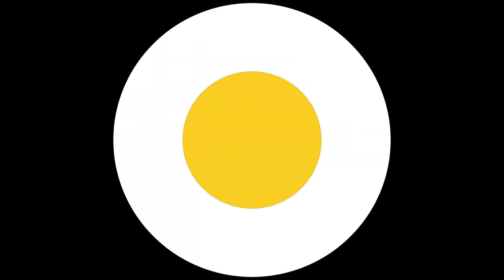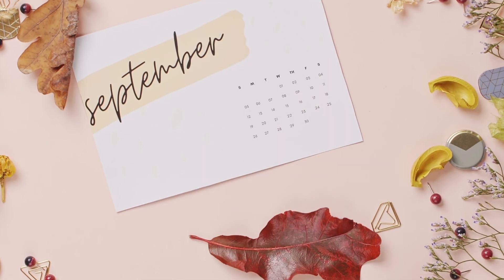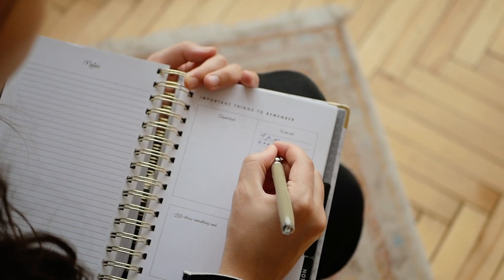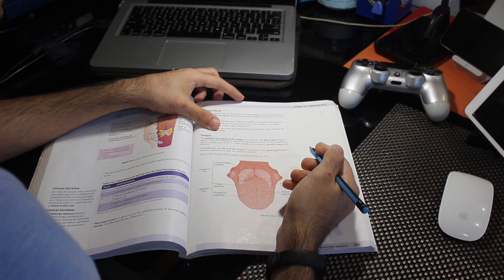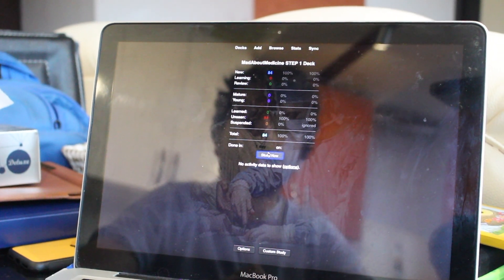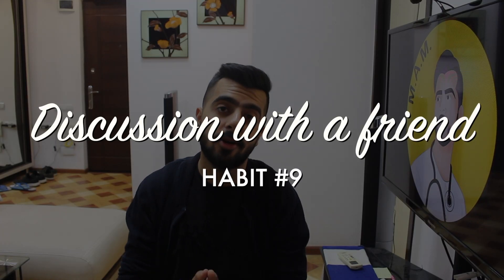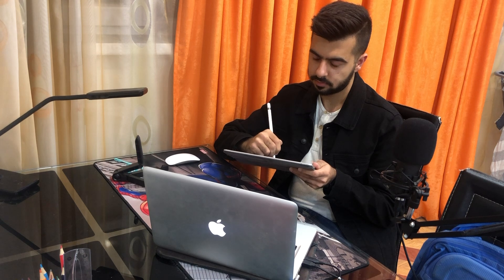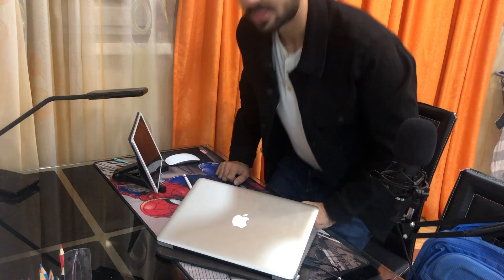10 study habits to success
These 10 study habits are what I have developed and has helped me immensely during all these years.

✌️Hi, I'm Subhav Ramnani, currently a Final Year Medical student at Yerevan State Medical University (at the time of filming this video). If somehow you felt connected with me, share the video with your friends 🤝